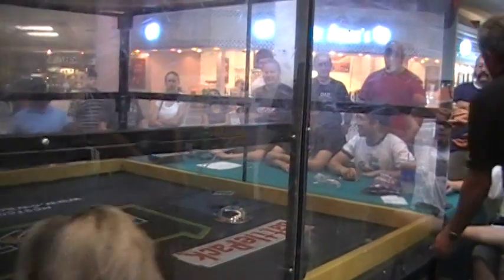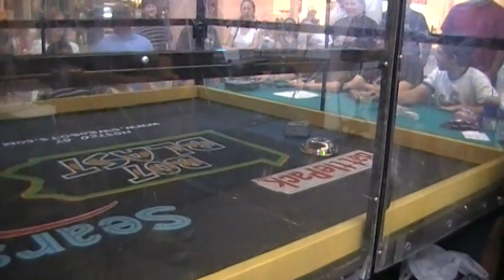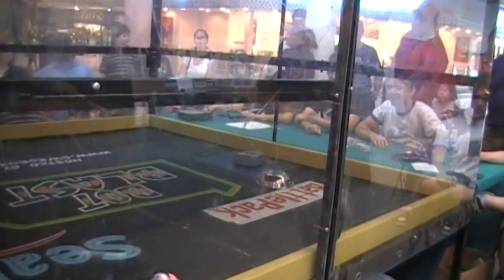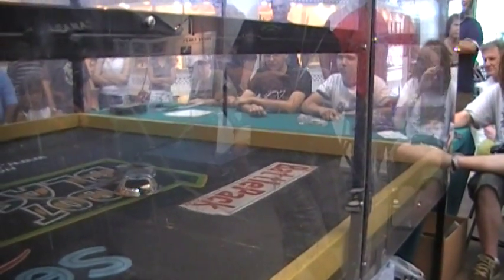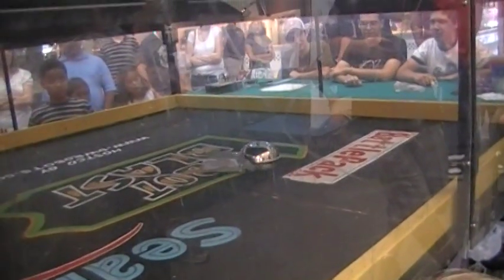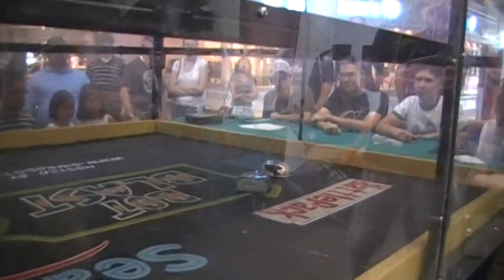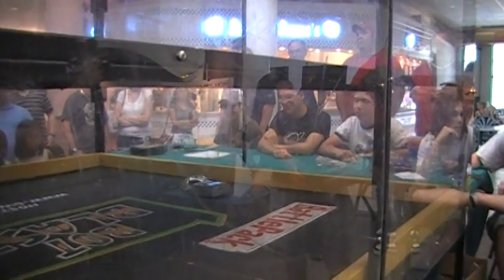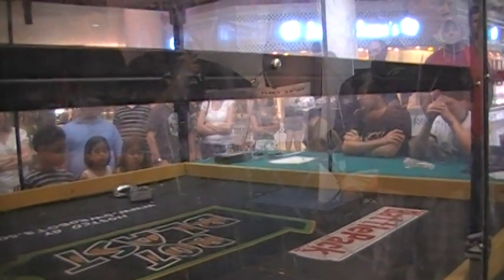Bob Saget (Seether) Vs Concussion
I couldn't get my old Antweight to work so I had to replace it with my stupid Killerhurtz toy Seether. Here I am against Team DW's full-bodied spinner Concussion.